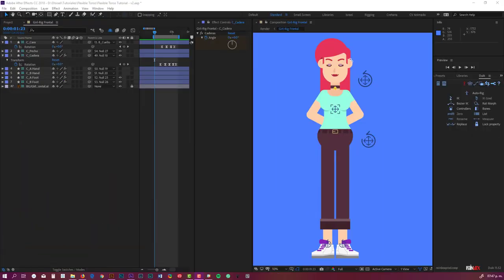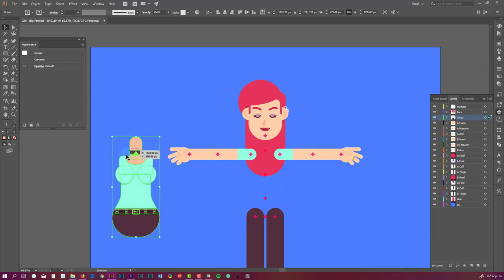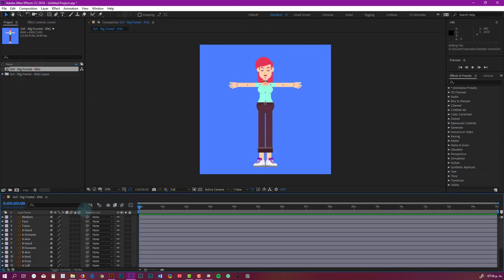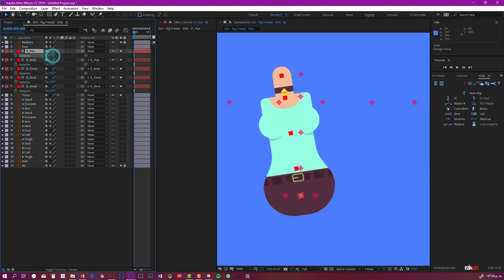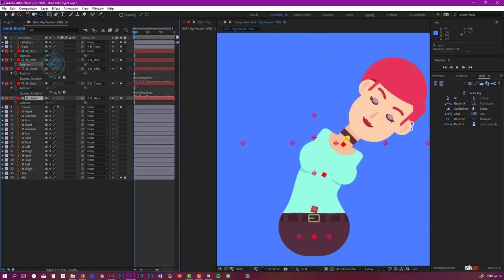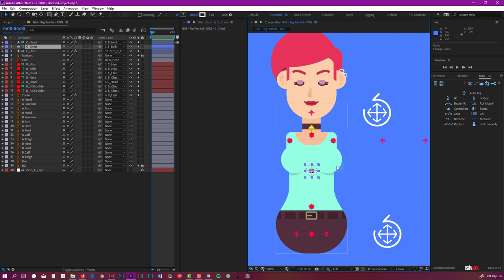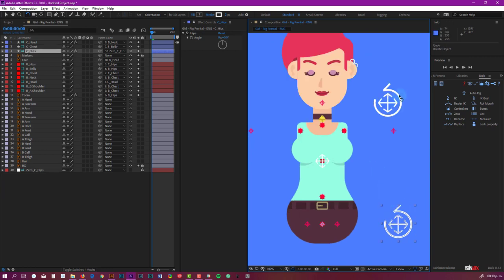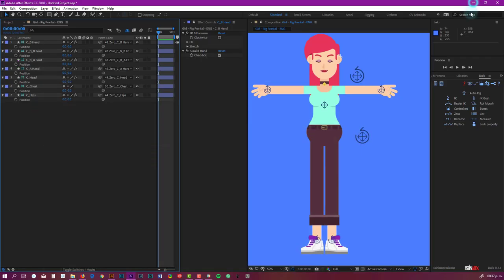Rig a Flexible Torso in After Effects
Hi! In this video I will go over the detailed process of creating a flexible torso with DUIK and some expressions that will give us a lot of control over our character.